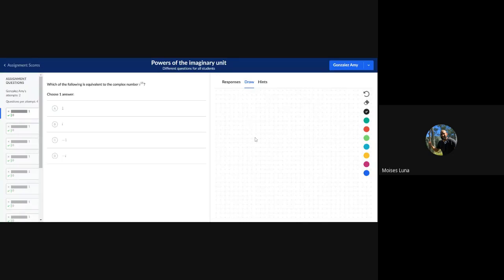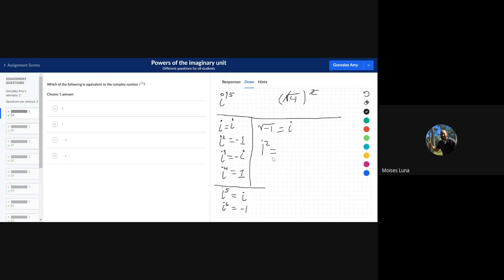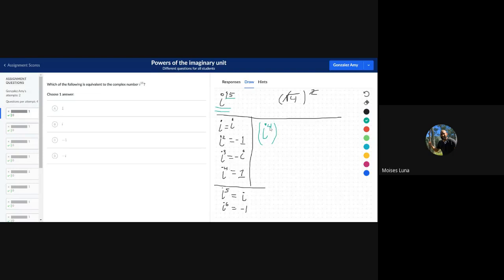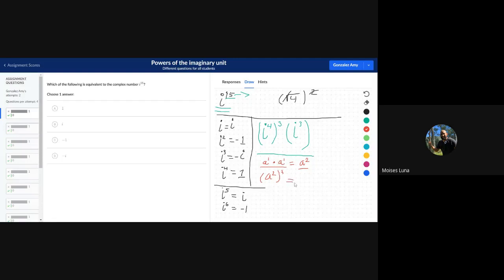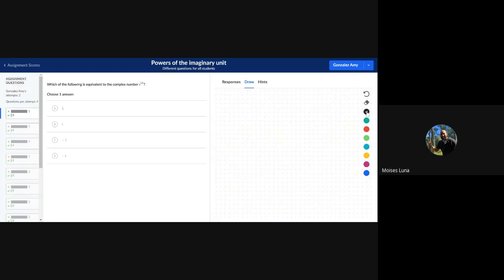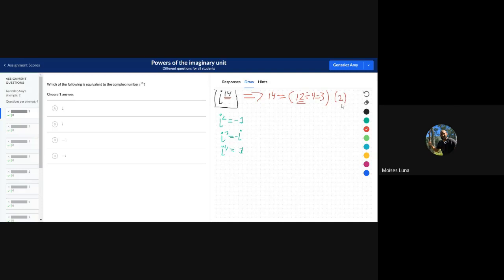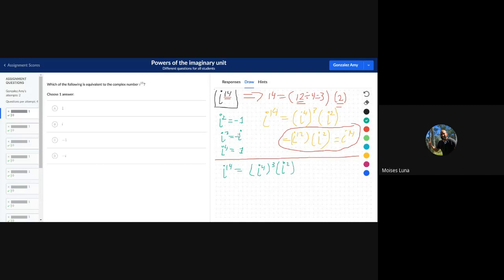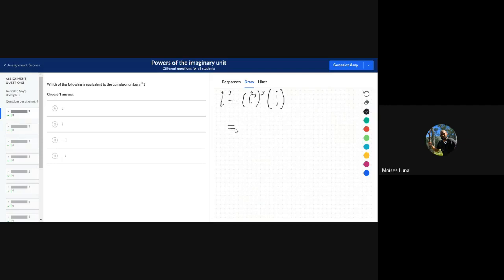Powers of the imaginary unit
In this video, we work through three different problems involving the powers of the imaginary unit "i".

Memorize this.

i^1 = i
i^2 = -1
i^3 = -i
i^4 = 1